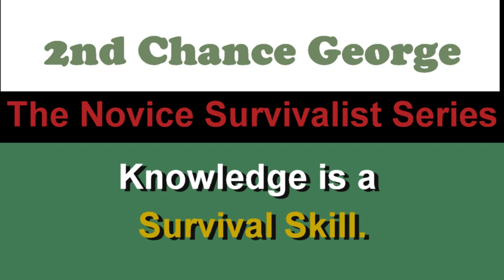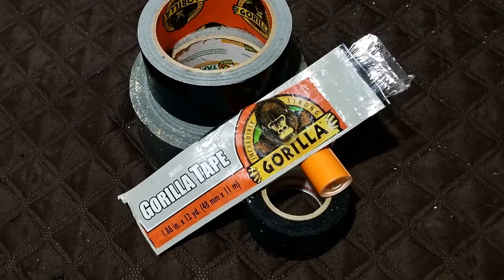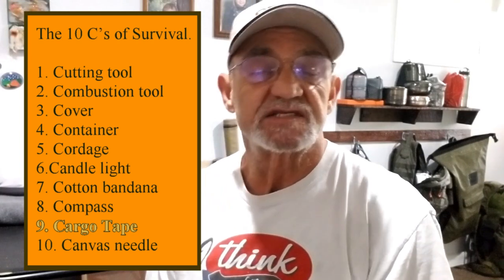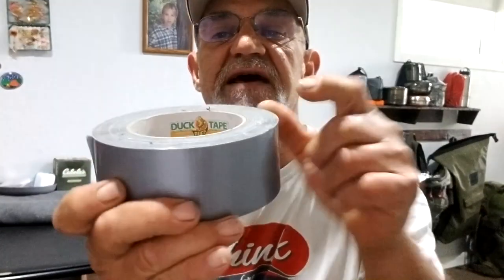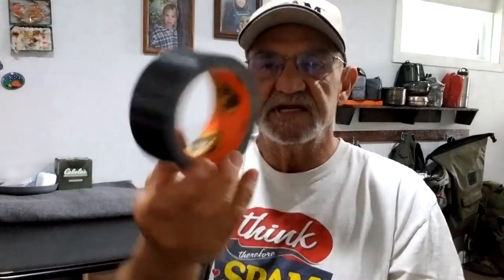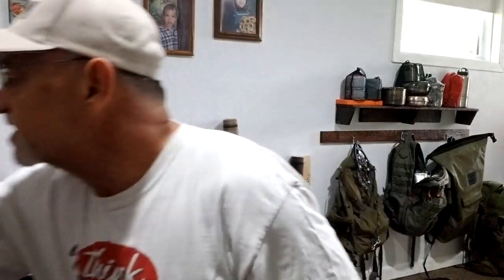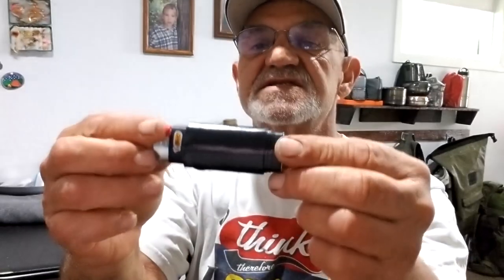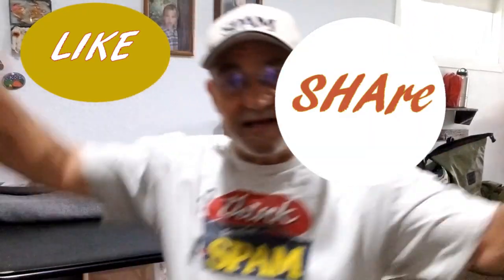CARGO TAPE #9 On the 10 C's LIST - Often overlooked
This is an interesting item on the 10 C's survival list CARGO TAPE #9. It has many uses and being a multitasker it has greater importance. there are many uses for it.

2CG.